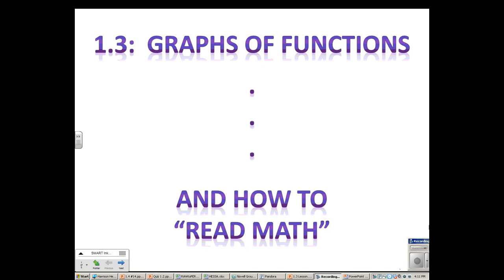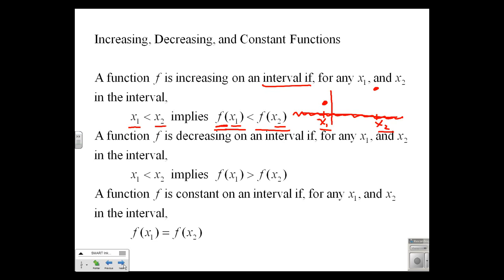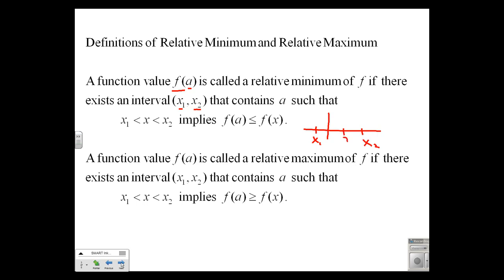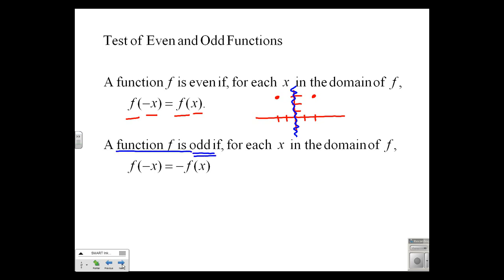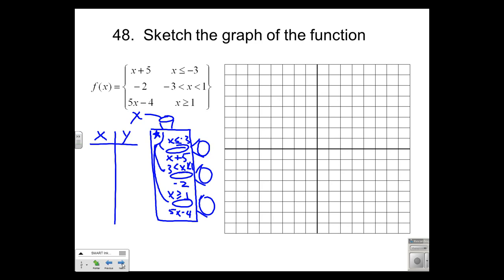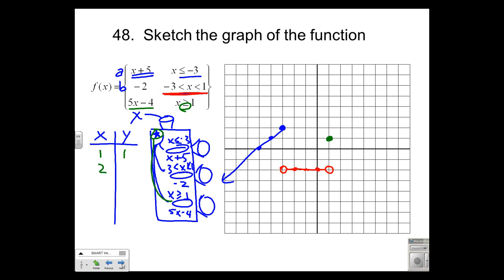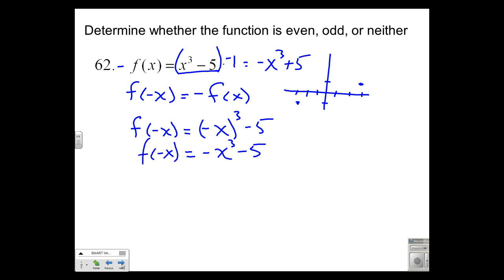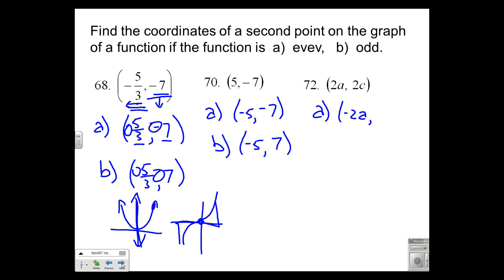Graphing Functions 1.3